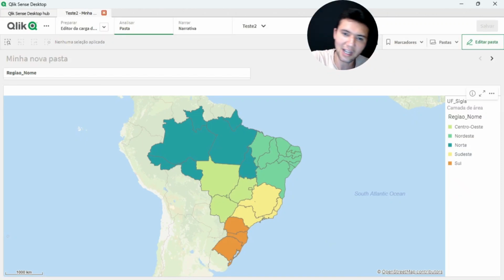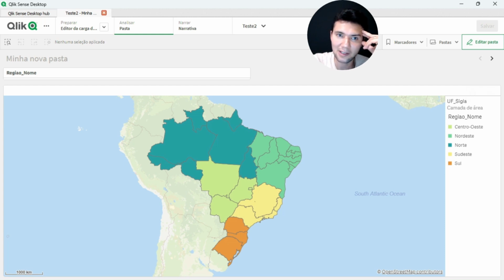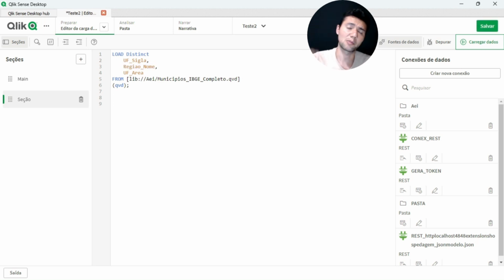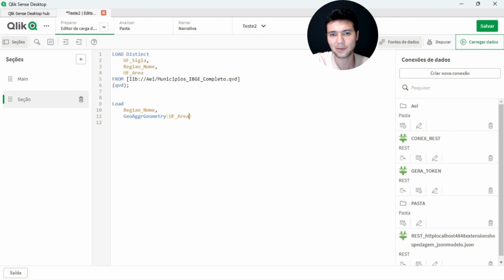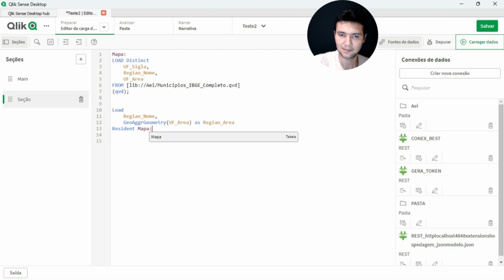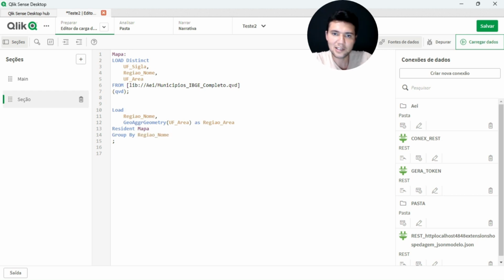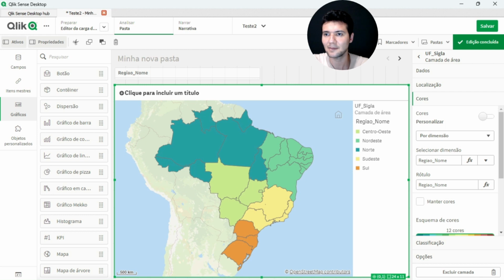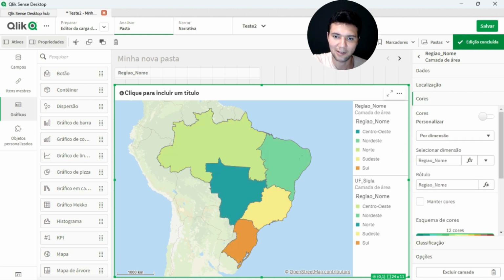How to Create a Map with Grouped Regions in Qlik Sense